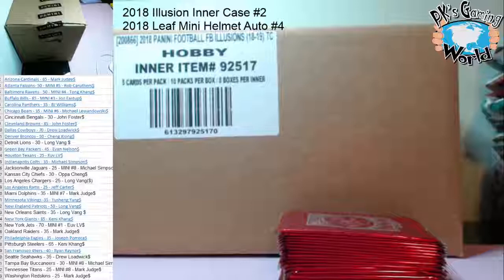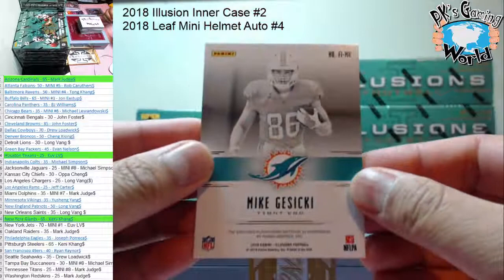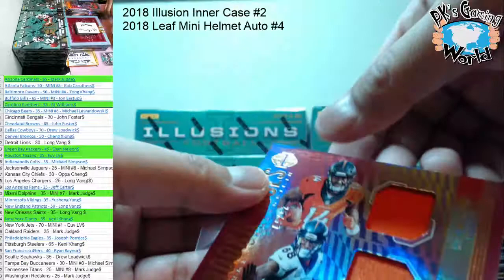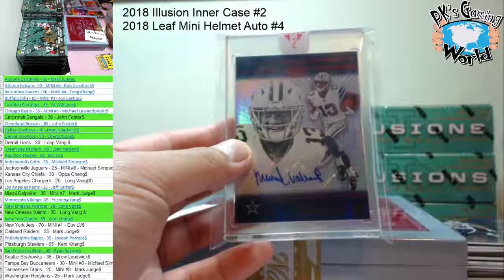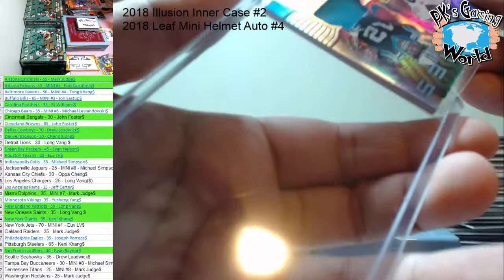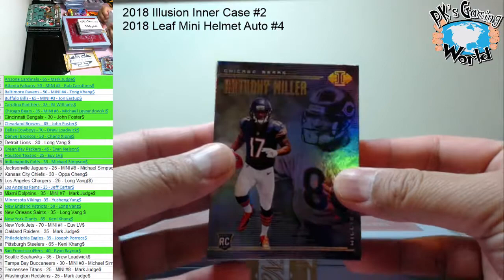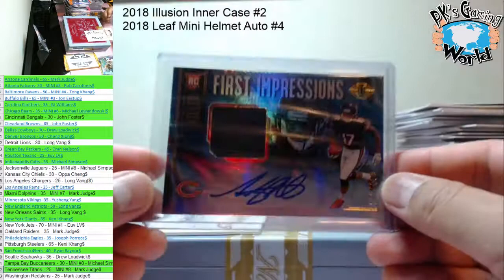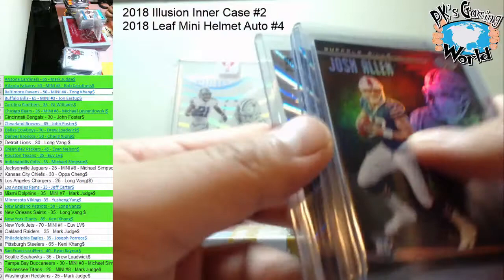2018 Illusions Inner Case #2